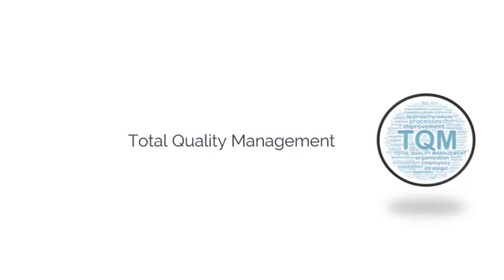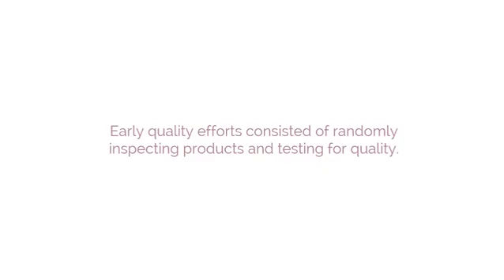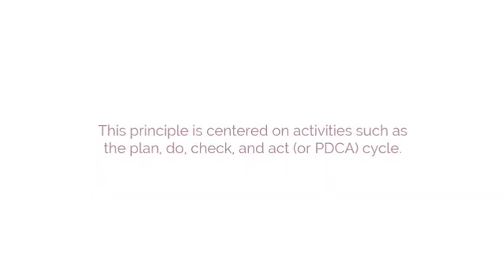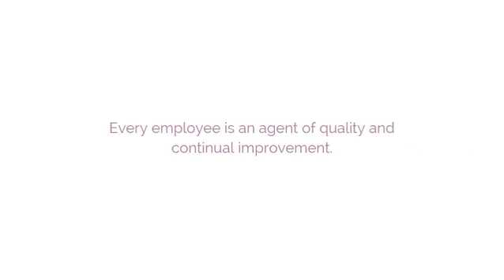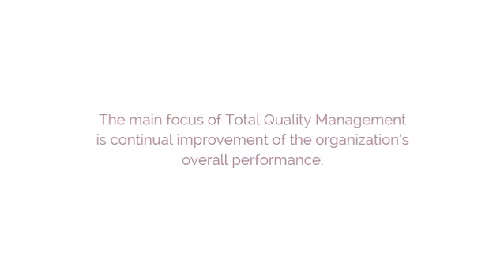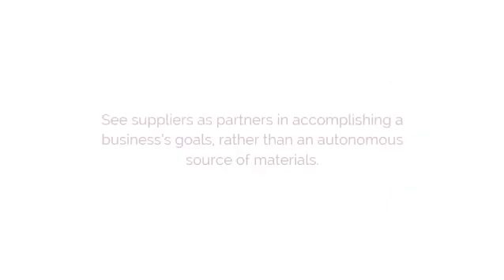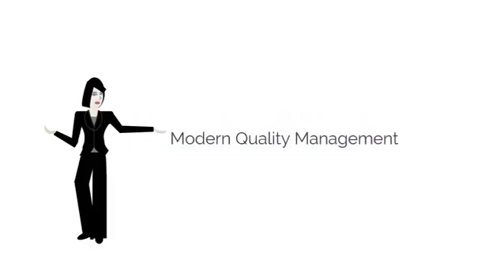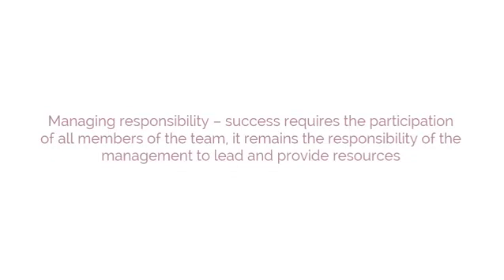Quality is quality, whatever is the approach..